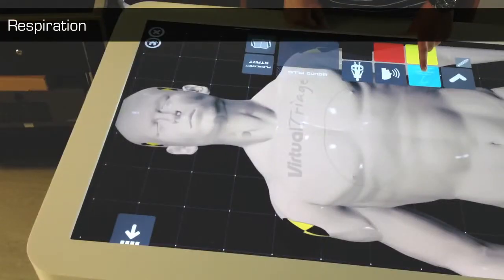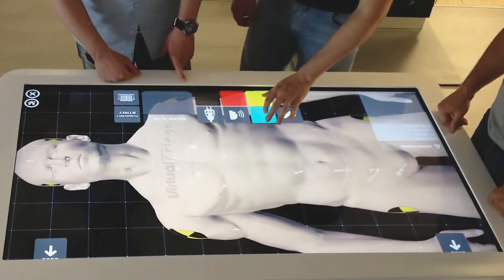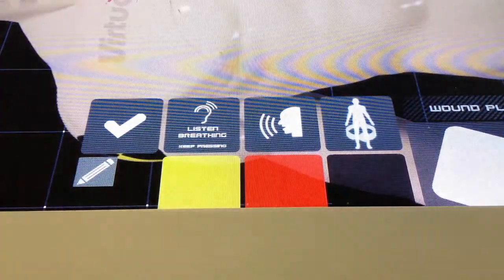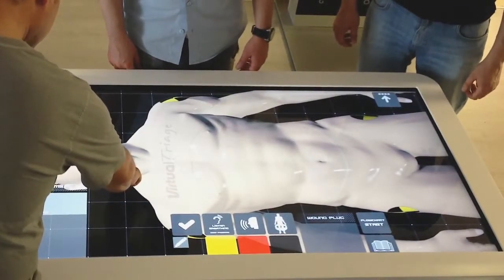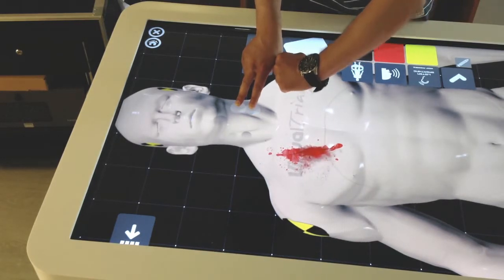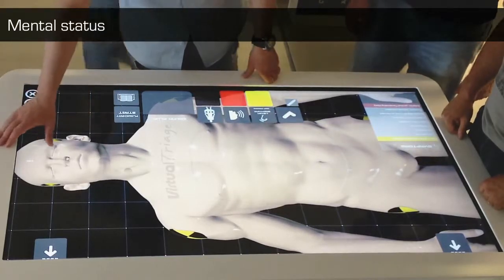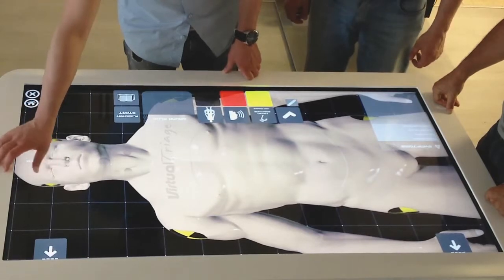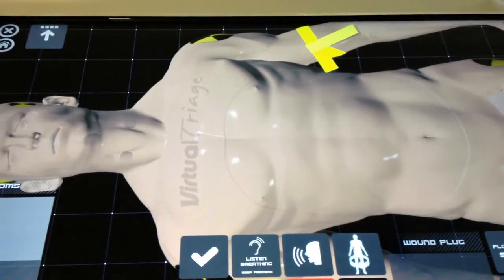START Triage in VirtualTriage Table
Virtual Triage video done by TechSquare